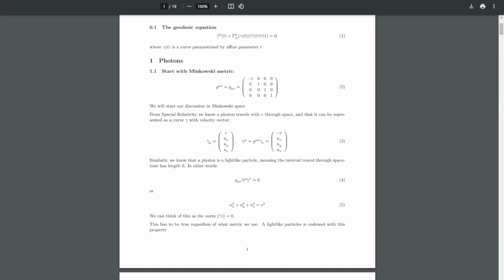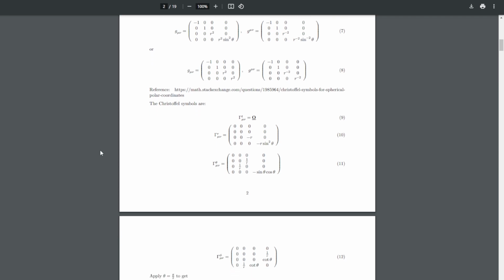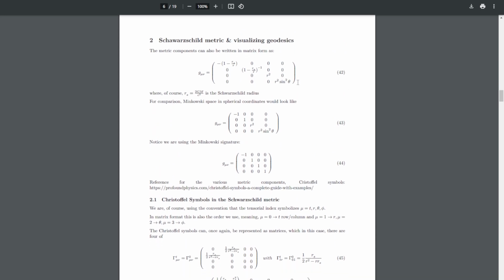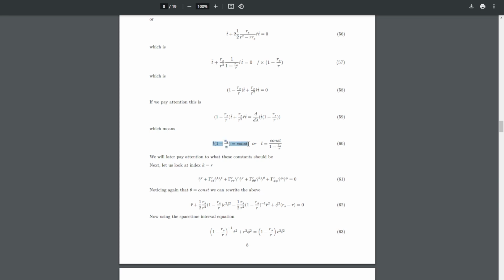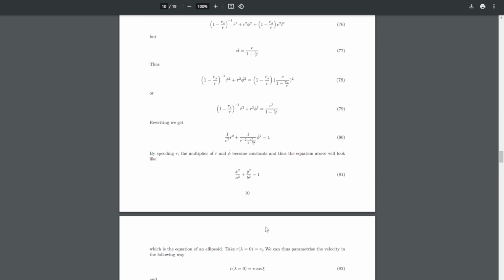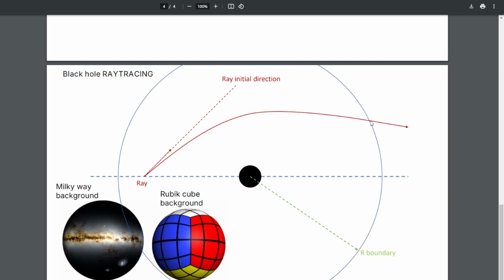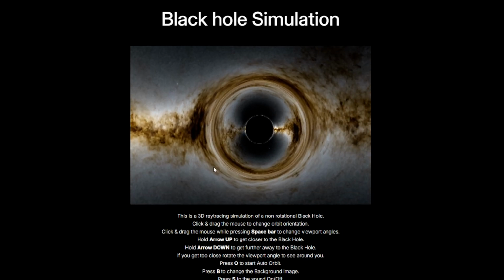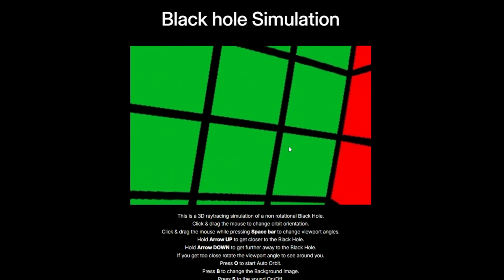3D Raytracing Black Hole Simulation Tutorial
This is a tutorial on how to simulate a blackhole using raytracing. It is aimed at General Relativity enthusiasts, and more specifically to those that have already studied differential geometry and General Relativity in university.

We go into the mathematics of Black Holes, derive the equation of motion for photons in both Minkowski and Schwarzschild metrics and describe the algorithm behind the simulation.

 It is up to you to decide which language you want to implement this in, but the most important steps are all covered here.

Timestamps:

00:00:00 Final Result
00:00:20 Minkowski Photons equation of motion
00:10:33 Schwarzschild Photons equation of motion
00:21:39 Initial Conditions
00:27:00 Raytracing explained
00:32:53 2d Black Hole simulation demo
00:36:22 3d Black Hole simulation demo